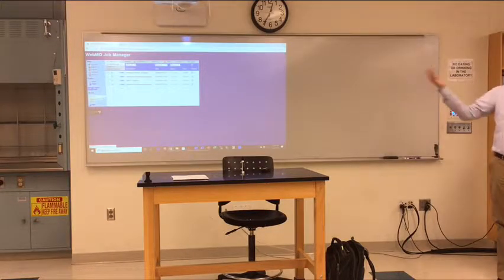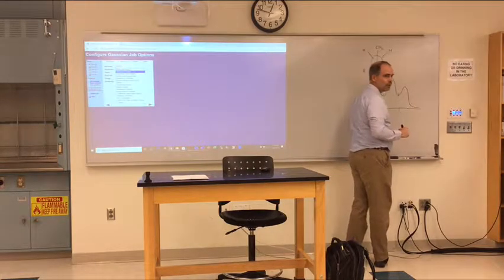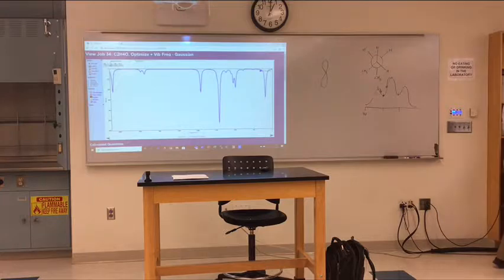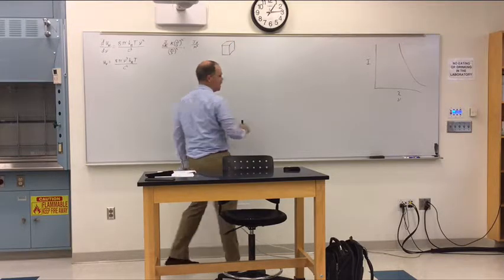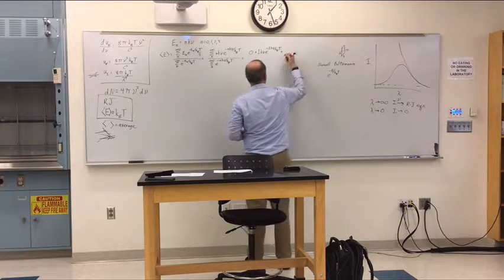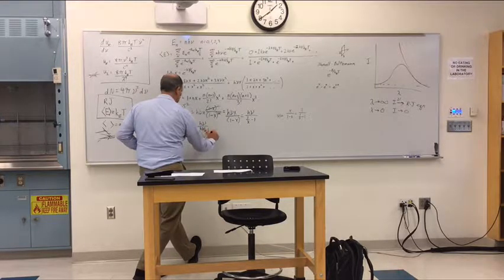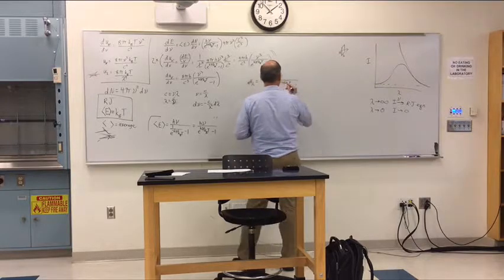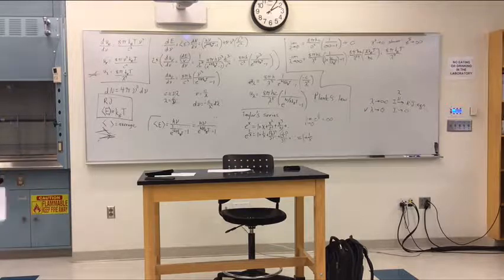CHE 402 - Lecture 2.A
First half of lecture 2 - Fall 2019